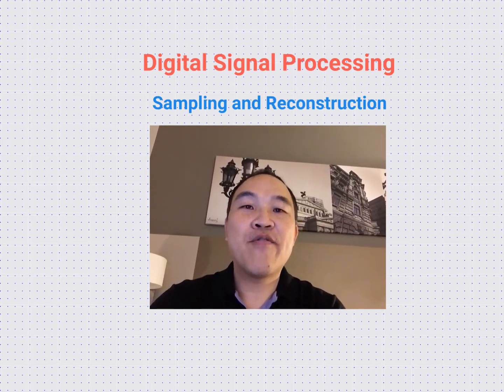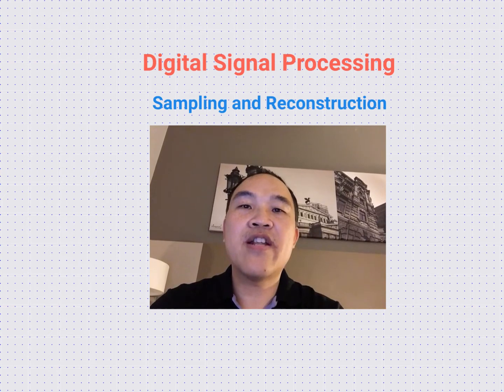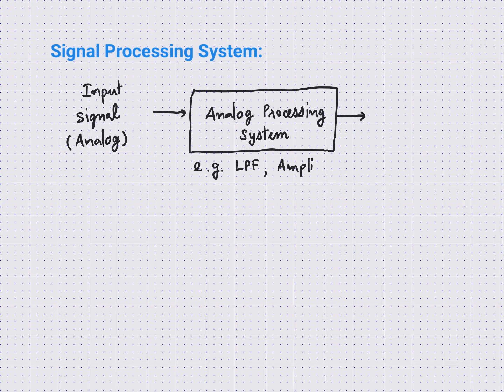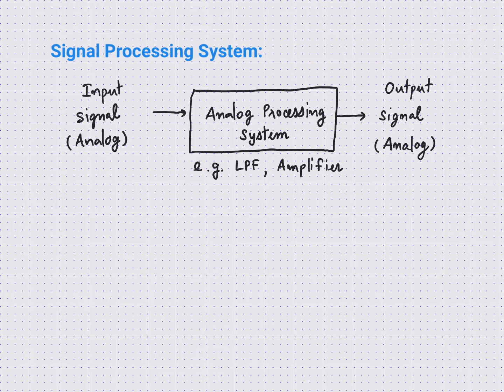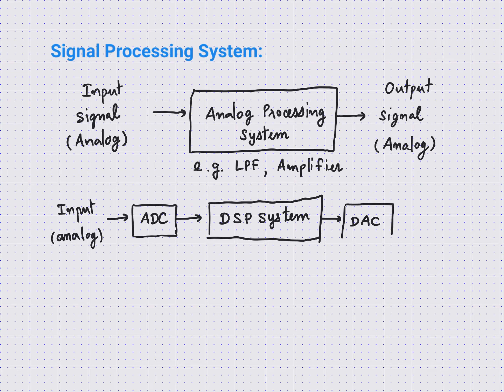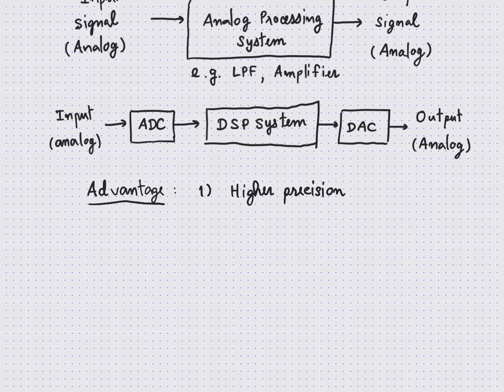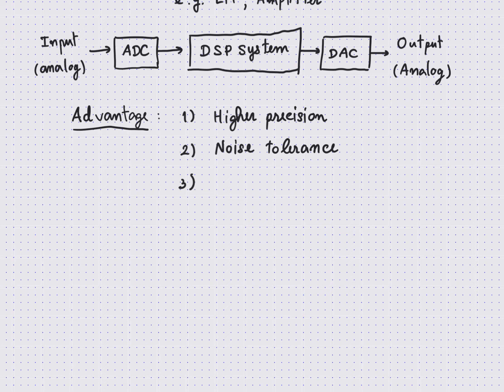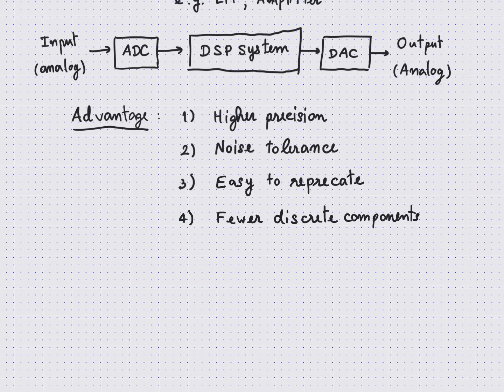ECS472: Sampling and Reconstruction, PART 1